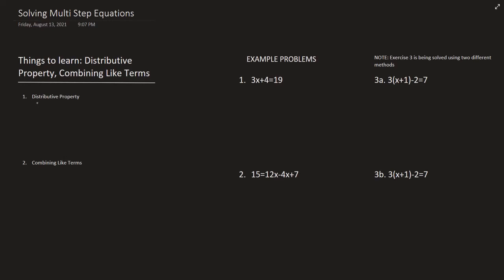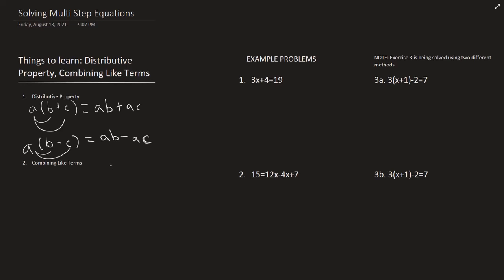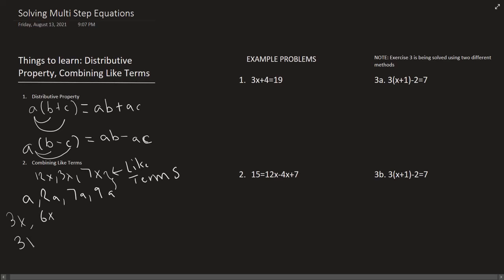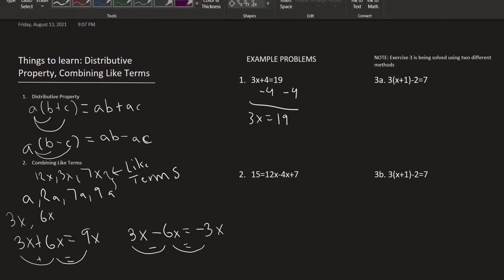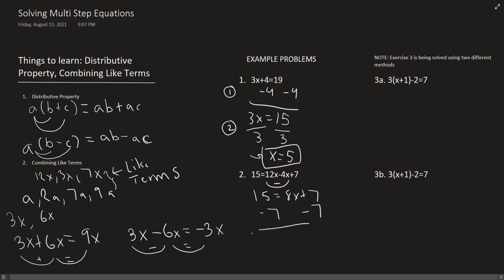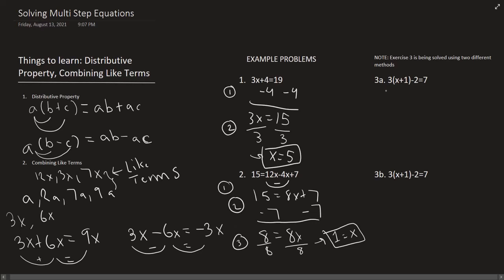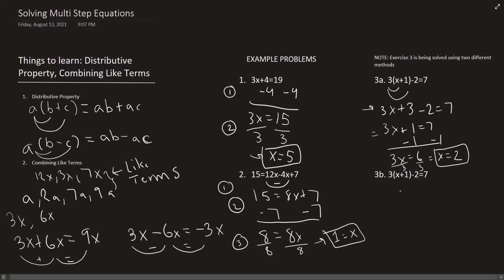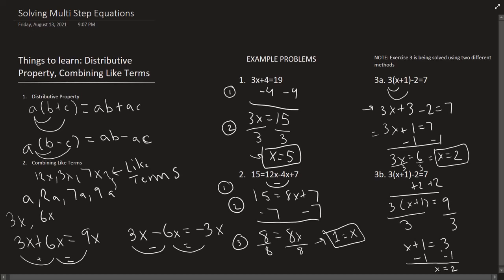Solving Multi-Step Equations - Algebra 1 - Chroniva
This video was made by Ritvik Suraparaju for Chroniva.